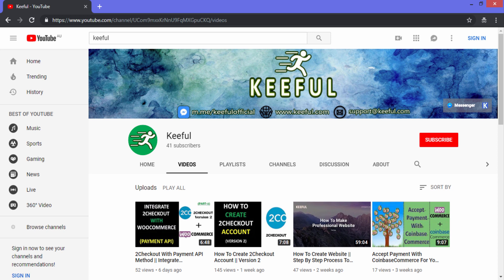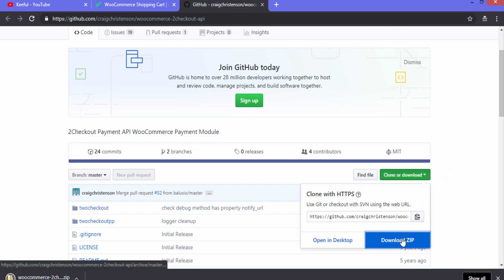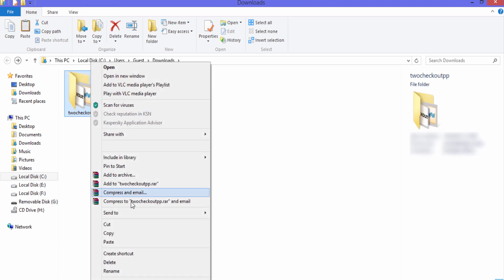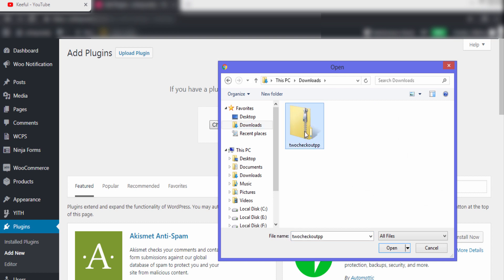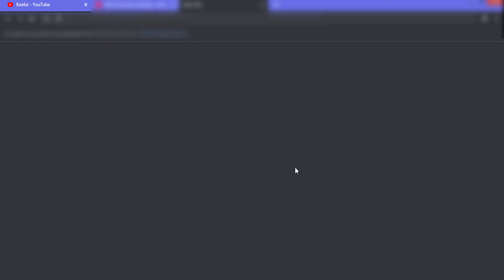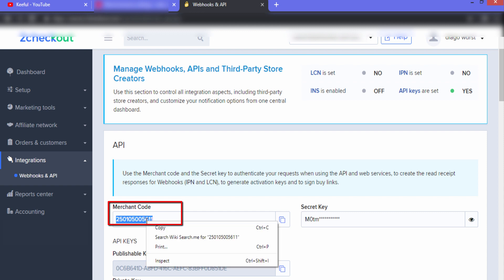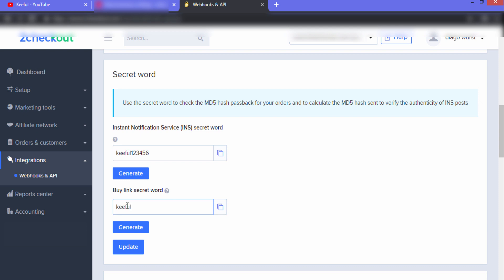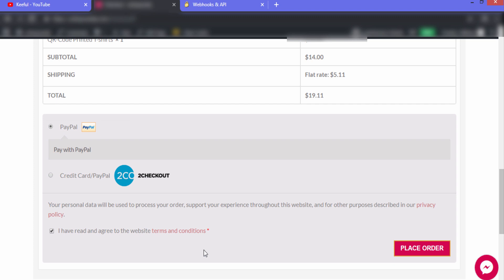Integrate Paypal Direct Of 2Checkout With Woocommerce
NEED ANY HELP?
Hello everyone, in this video I'm going to show you how to integrate Paypal Direct of 2checkout into your wordpress website.
The process is quite simple. First you need to download the file from this

And then follow the video to convert the 2checkoutpp folder into zip folder. Then open your wordpress dashboard and upload & activate the plugin. Then go to woocommerce and then settings.
Then click on the payments option at the top. After this you need to click on setup under paypal option. Then you need to fill 2 settings.
First one is the seller id or merchant code and the second one is the secret word.
For secret word make sure you copy and paste the INS secret word.
That's is now your website is ready to accept the payment with Paypal from your customer.